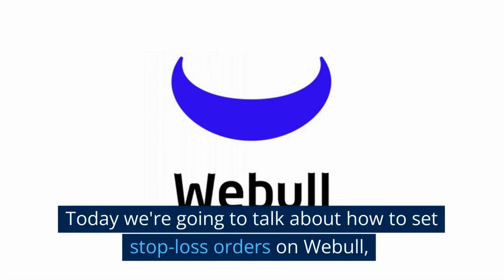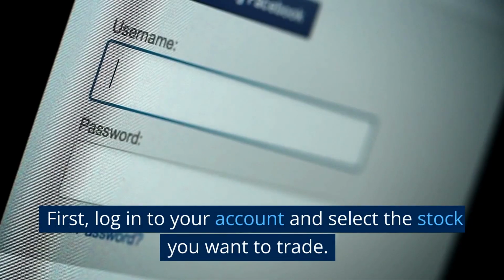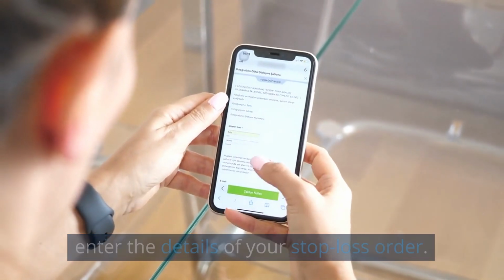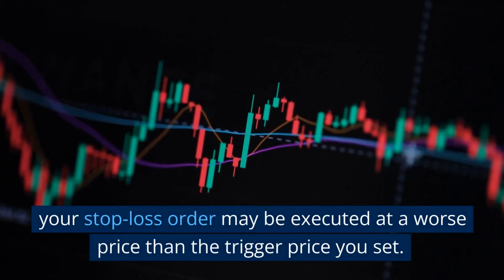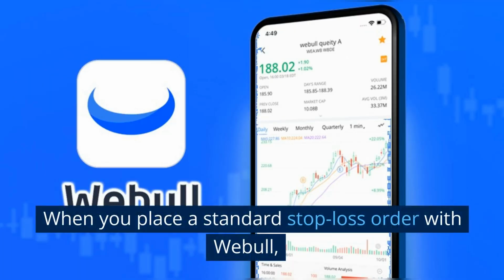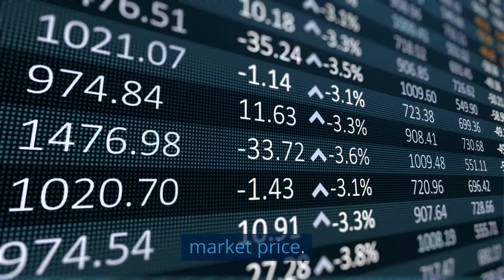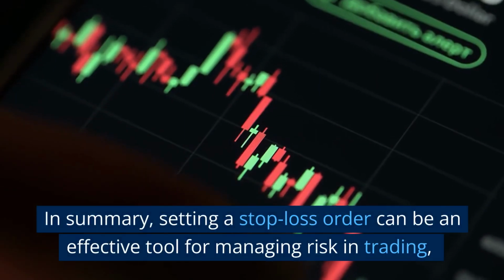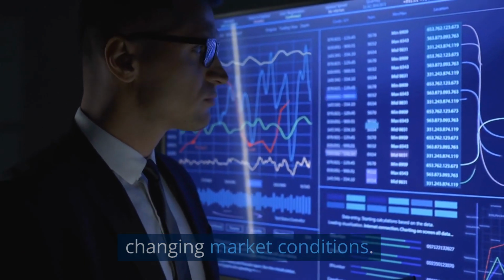Protect Your Trades: Mastering Stop Loss on Webull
Are you looking to enhance your trading strategy and protect your investments on Webull? Join us in this informative video as we guide you step-by-step on how to set stop loss orders on the Webull trading platform. Learn how to effectively manage risk, limit potential losses, and ensure peace of mind while trading in the dynamic stock market. With our expert tips and insights, you'll gain a deeper understanding of stop loss orders and how to customize them according to your trading goals and risk tolerance. Take control of your trades and safeguard your portfolio with the power of stop loss orders on Webull. Watch now and elevate your trading game!

Learn more about how to create an income with cryptocurrency, watch this free training

🔥 Protect Your Trades: How to Set Stop Loss on Webull
00:00-